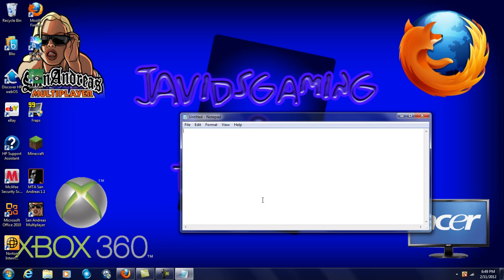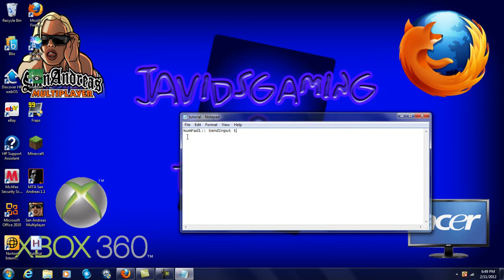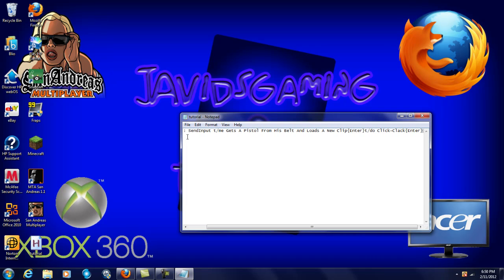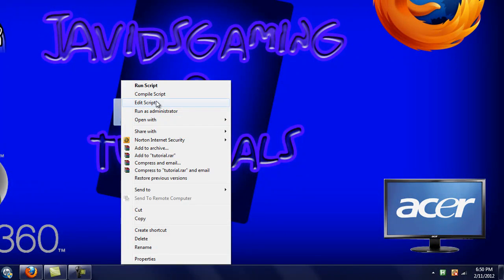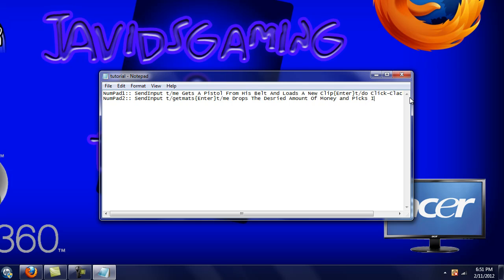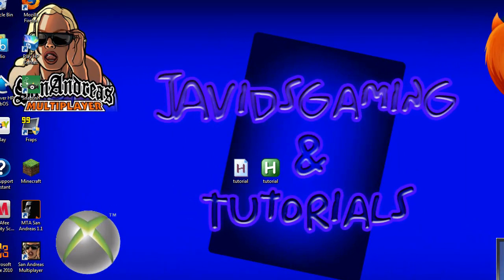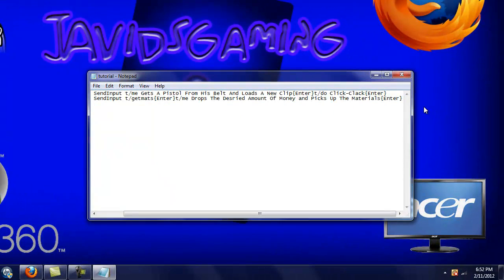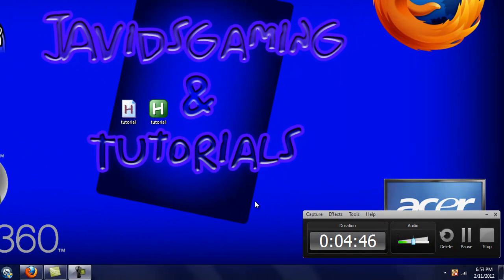How To Edit HotKeys On AutoHotKey For SAMP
Many people requested this video, so I finally did it.